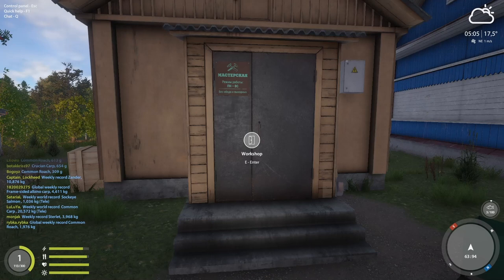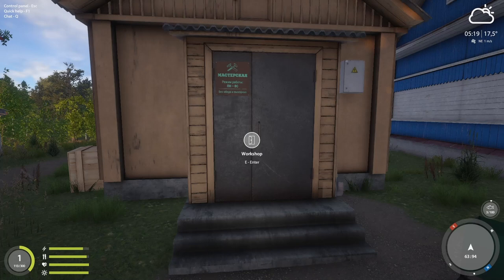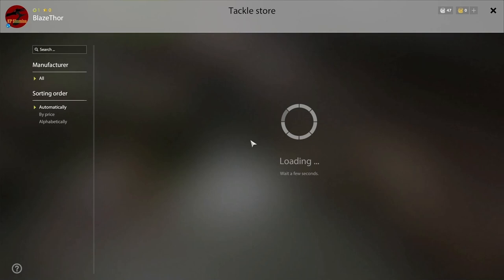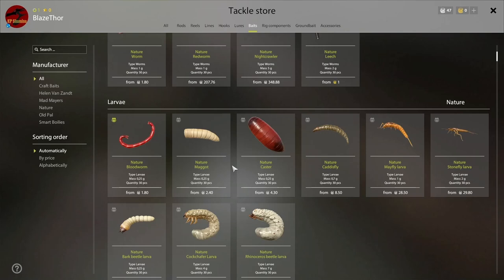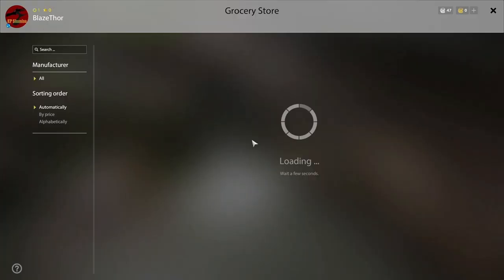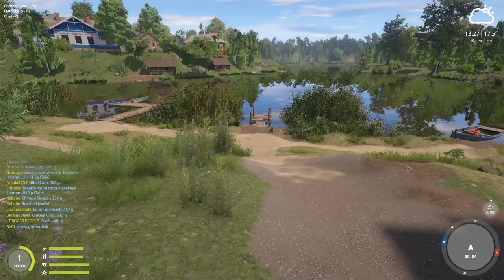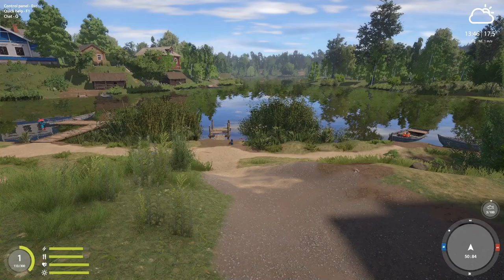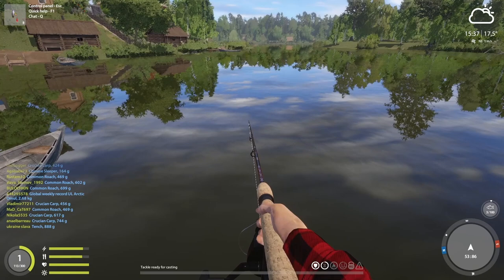Russian Fishing 4, Full Starter Beginners Tutorial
00:00 Introduction, Important houses Cafe, Map
09:40 Silver-Gold Currency, Premium
14:46 All Areas In Game Explained
17:41 Important Hotkeys, Fishing, Compass
23:24 Skills
26:03 Setups-Rigs
31:51 Record-Ratings
35:00 Repair System
35:34 The Crafting Baits-GroundBaits-Lures-Leader-Cooking-campfire
45:39 Competitions-Statics-Chat-Famous Inhabitants